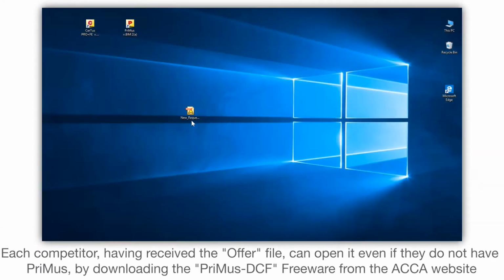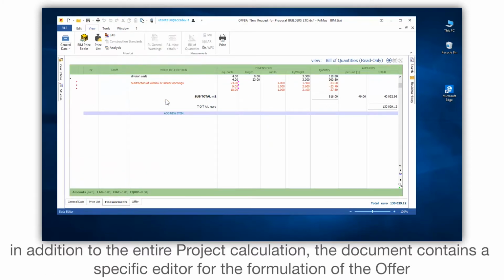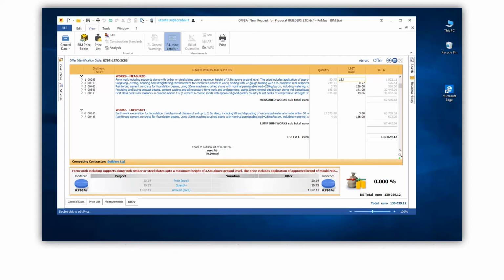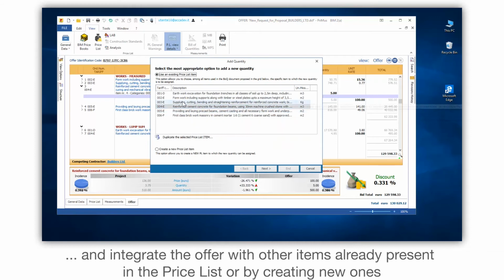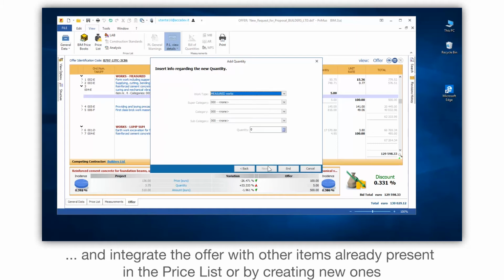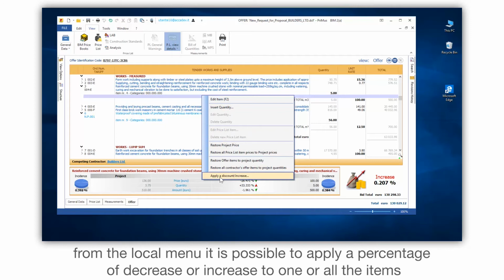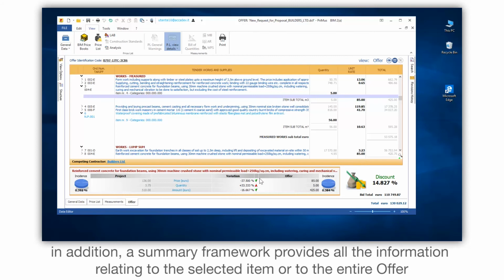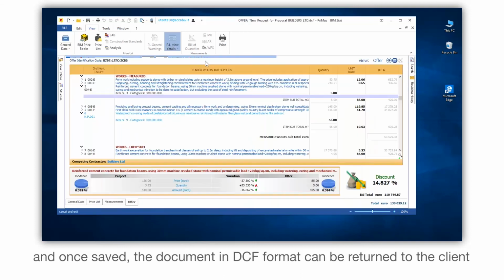PriMus Tutorial - Completing the "Bid Proposal" - ACCA software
Managing the "Bid Proposal" file type - Discover more about our convenient Pay As You Go subscription plans for your BoQ, Construction Cost estimates in your daily Quantity Surveyor needs.